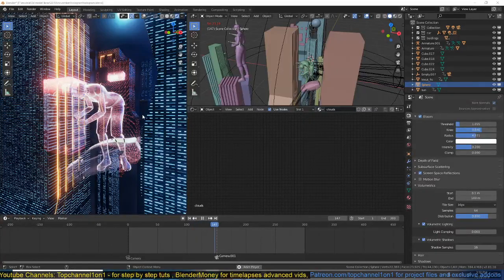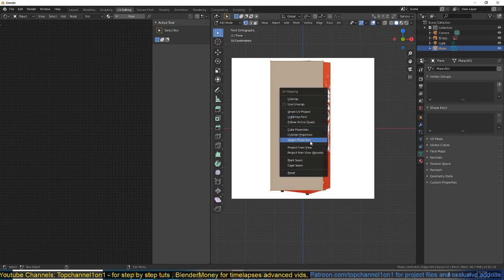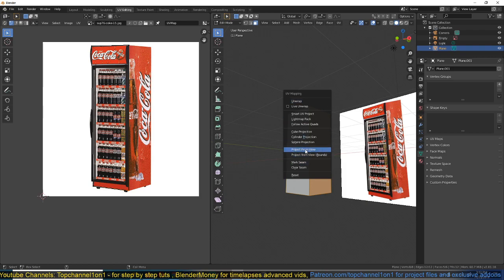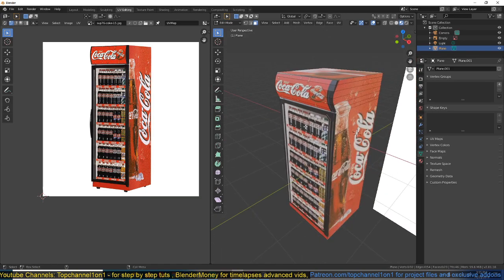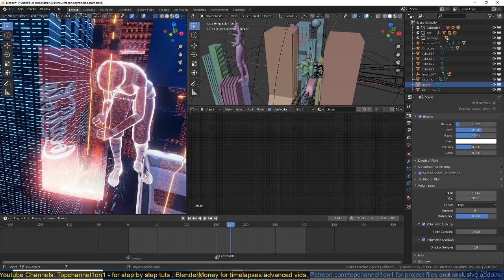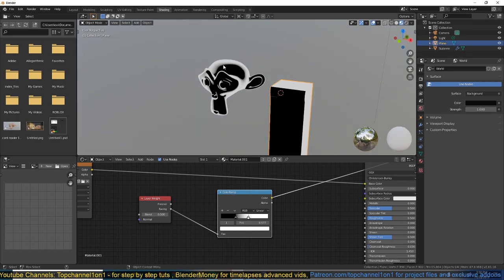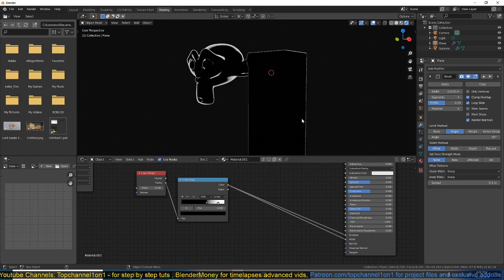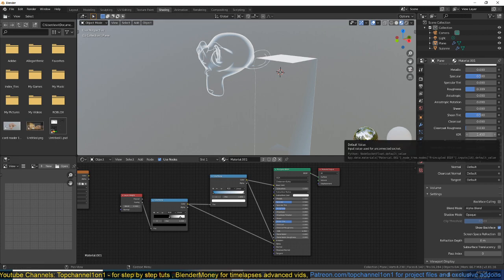creating a hologram shader in blender 2.81 part 1